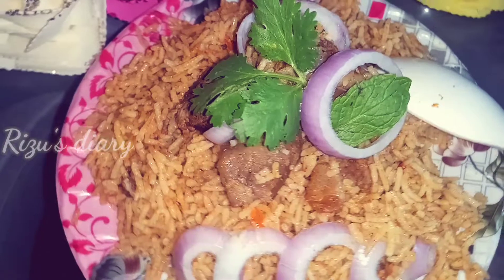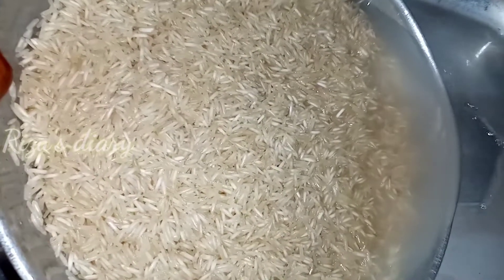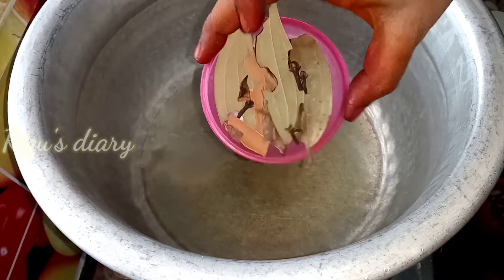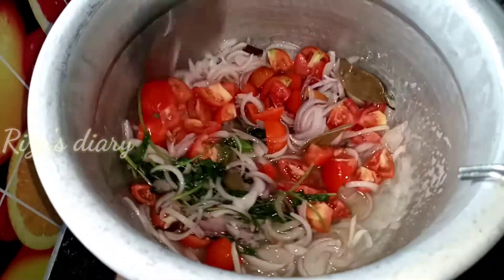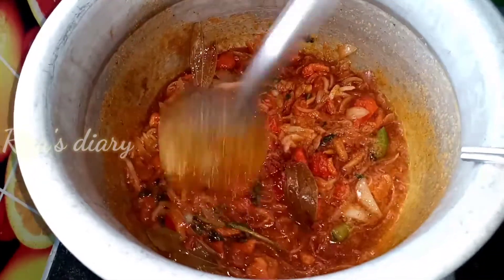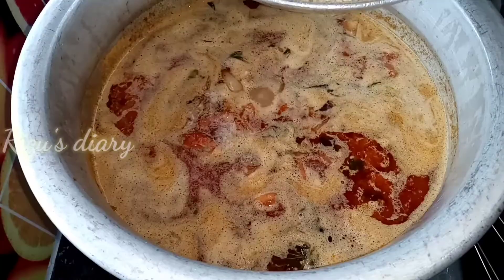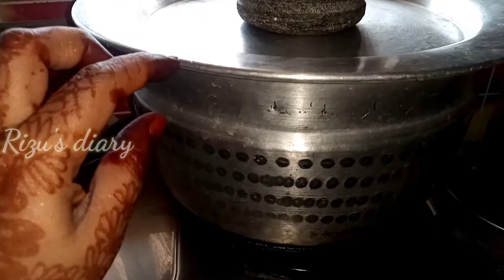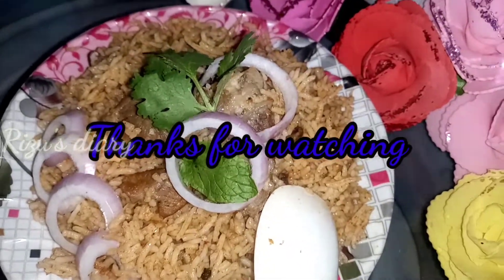😍Mutton briyani in tamil/ரொம்ப ஈசியான பிரியாணி/panaikulam recipe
Hi friends,

Rizu's diary

Eid dress vlog/ifthar vlog in tamil 👇🏻

Eid vlog in tamil 👇🏻